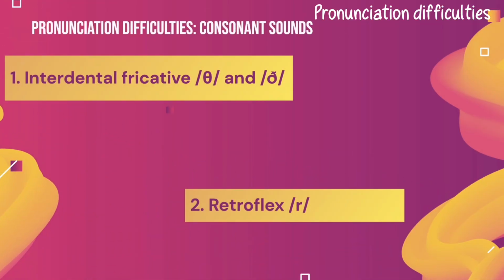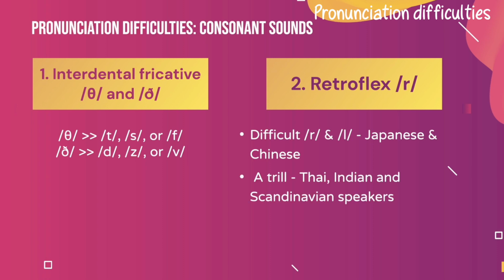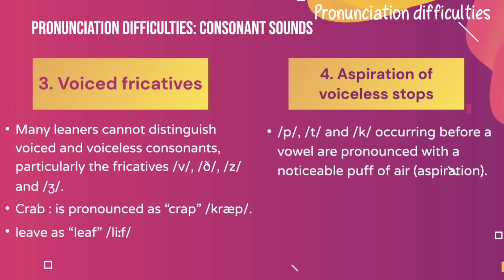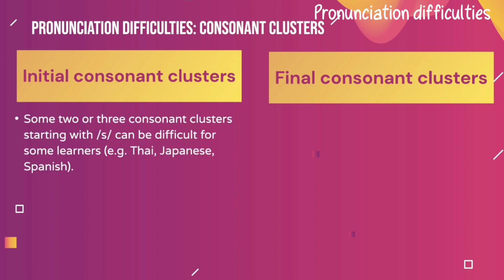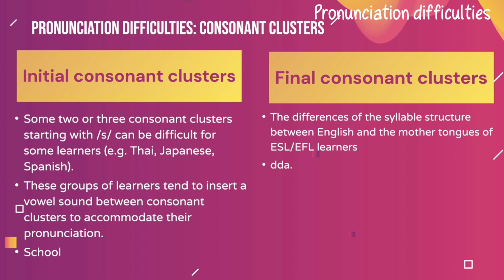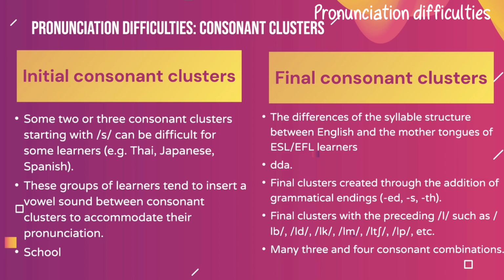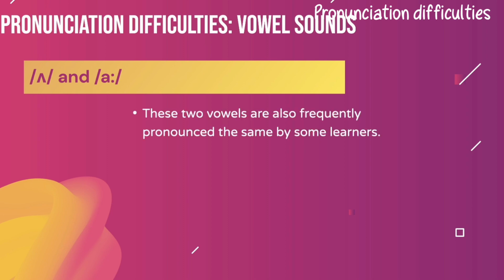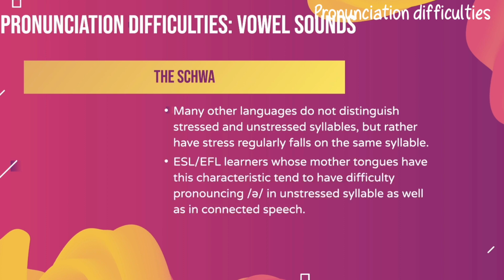English Phonetics: Accent Variations EP 4 Pronunciation Difficulties